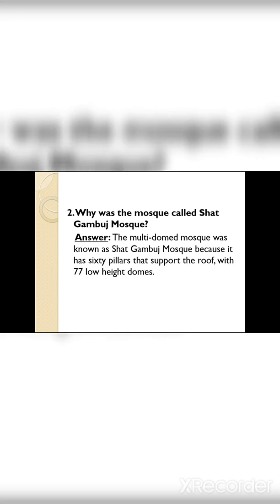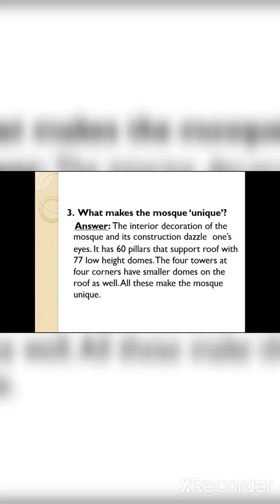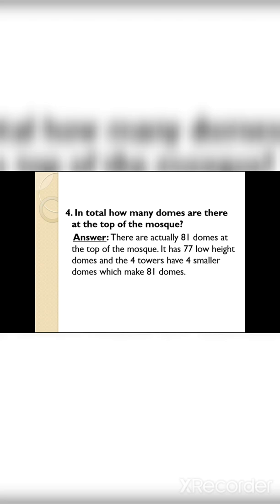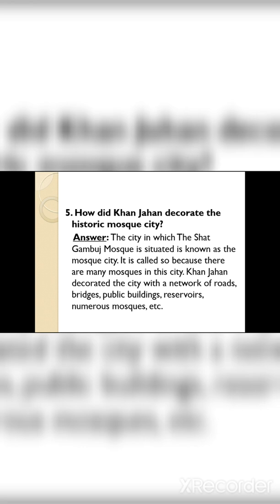Class 9, English 1st Paper(Lecture 3), Unit 8 lesson 1, Zannatul Ferdous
The Shat Gambuj Mosque, Solution of MCQ & Question- Answers H.W. on 08 June, 2020